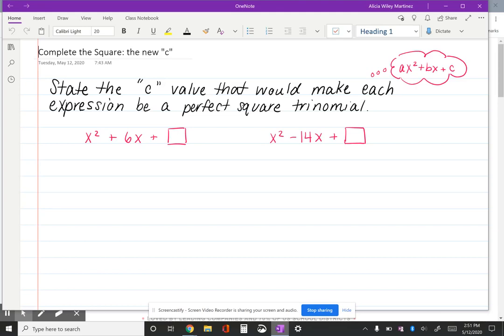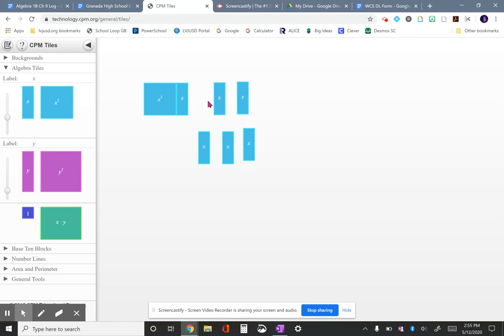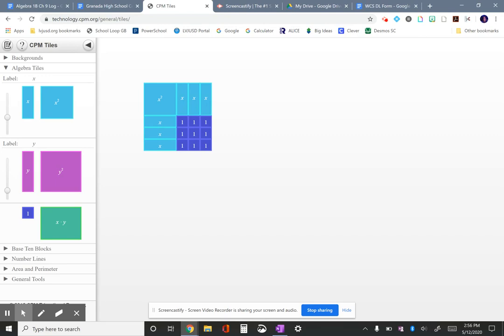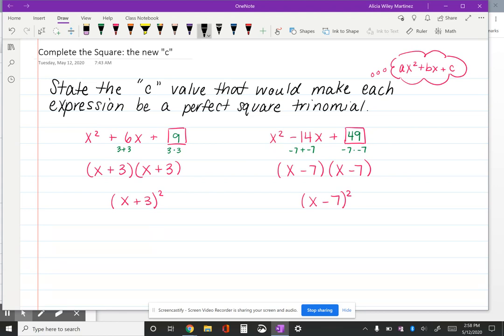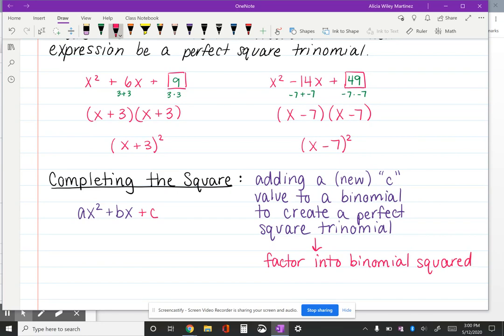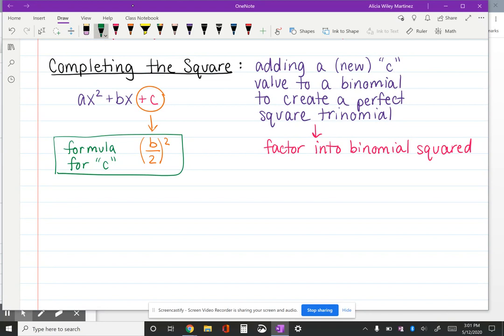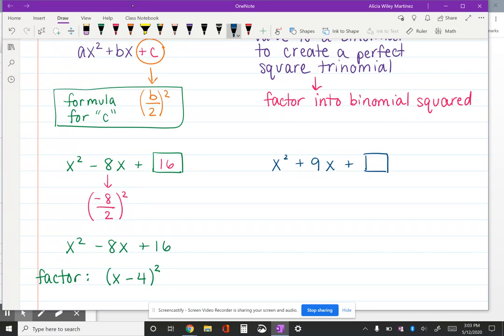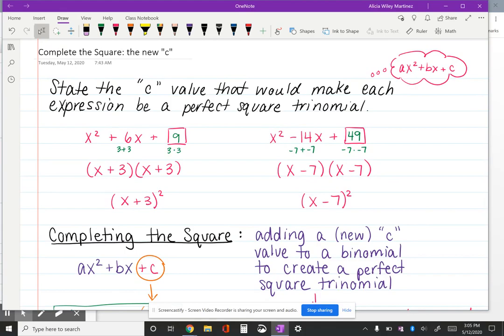Complete the Square: the "new" c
This video goes over the process of completing the square of a quadratic.